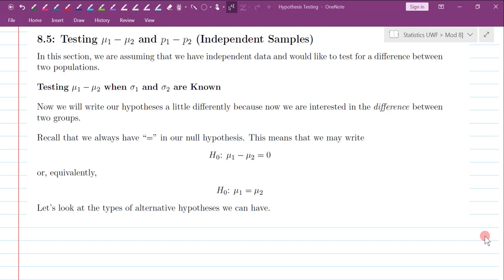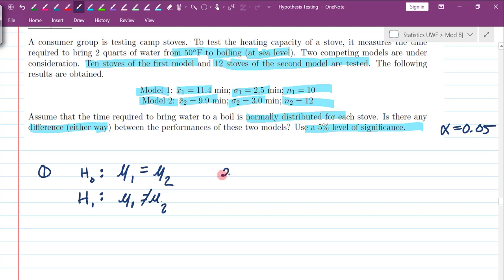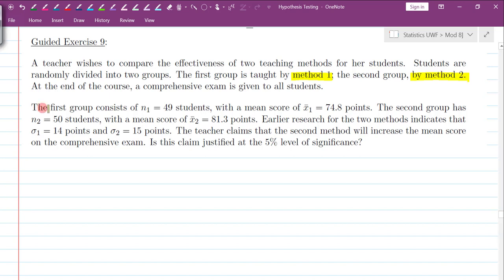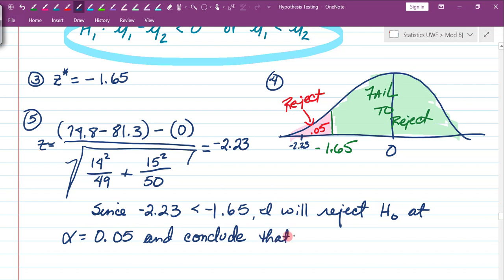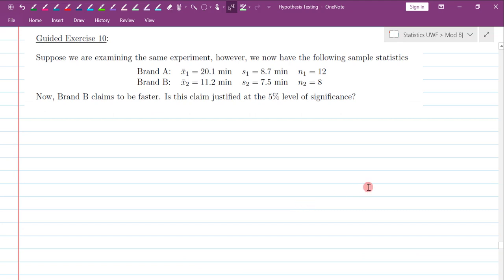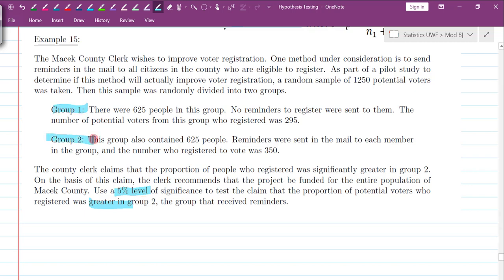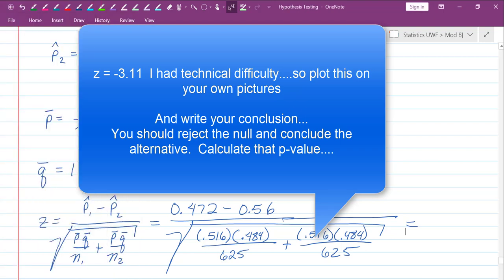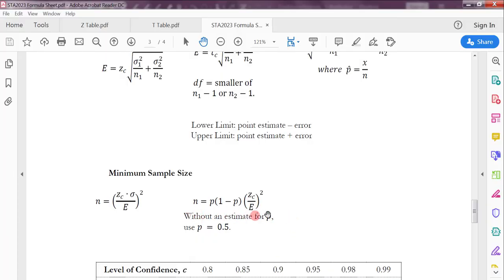Mod 8 Lecture 3 Closing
This video covers the difference of means when sigma is unknown; difference in proportions and sample sizes for hypothesis testing.